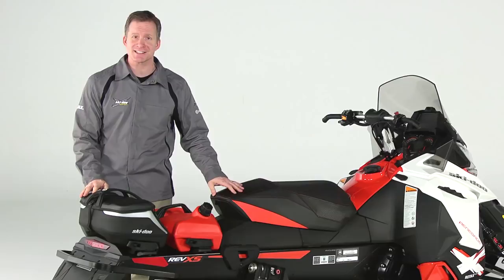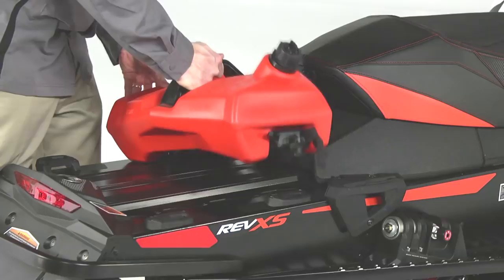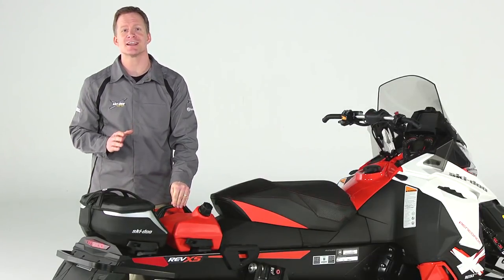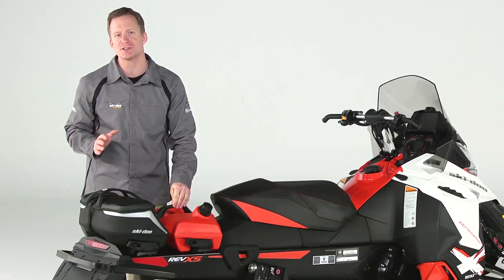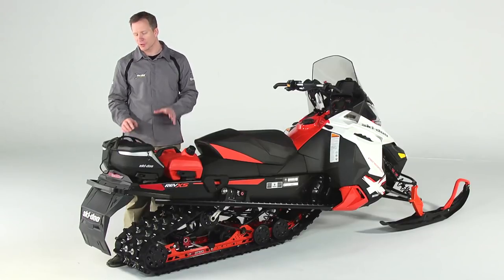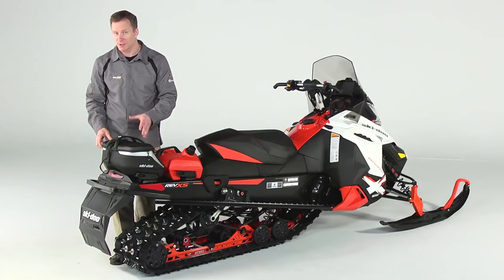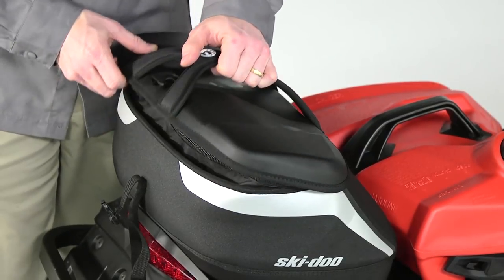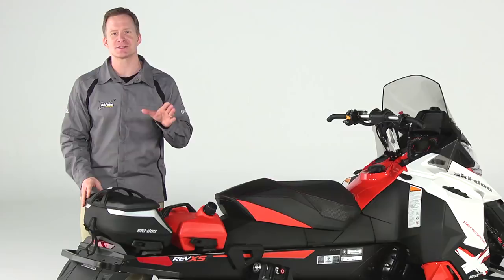Ski-Doo LinQ Fuel Caddy and Bag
The LinQ system is a full-lock mounting system delivering the easiest, fastest and secure way to attach items to your snowmobile.  Add range and carry more with these LinQ accessories.